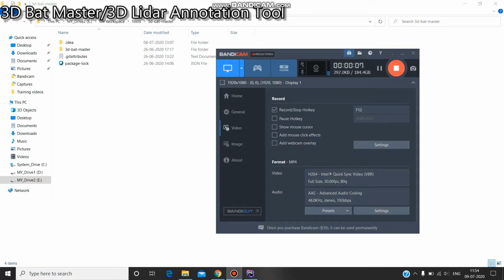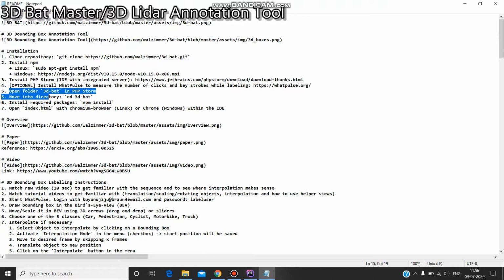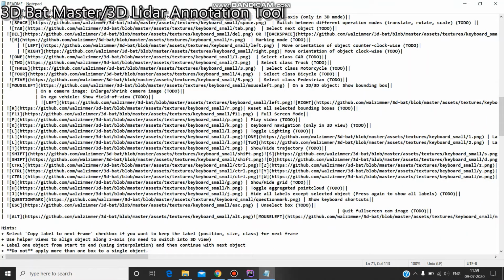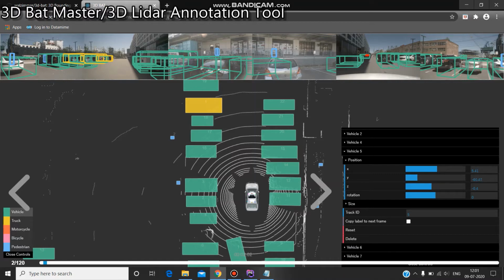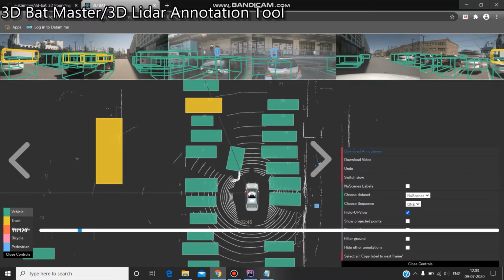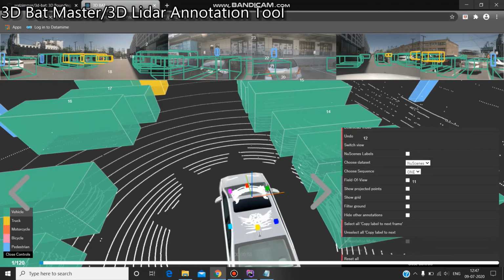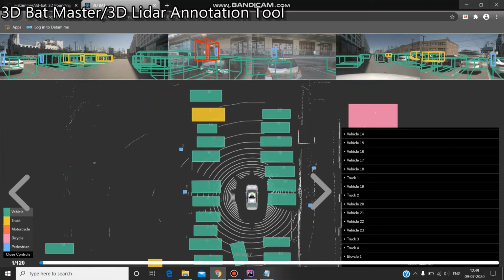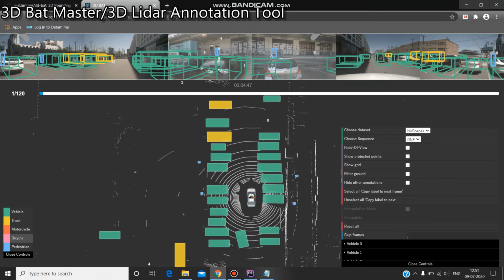3D Bat Master/ 3D Lidar Annotation Tool.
# Installation
1. Clone repository: `git clone
2. Install npm
   + Linux: `sudo apt-get install npm`
3. Install PHP Storm (IDE with integrated server)
4. [OPTIONAL] Install WhatPulse to measure the number of clicks and key strokes while labeling
5. Open folder `3d-bat` in PHP Storm
5. Move into directory: `cd 3d-bat`
6. Install required packages: `npm install`
7. Open `index.html` with chromium-browser (Linux) or Chrome (Windows) within the IDE